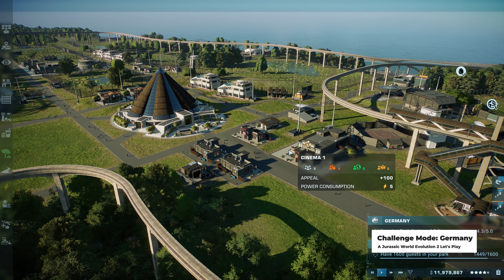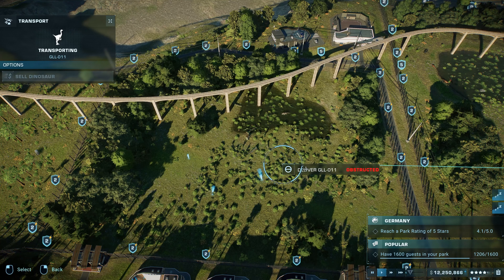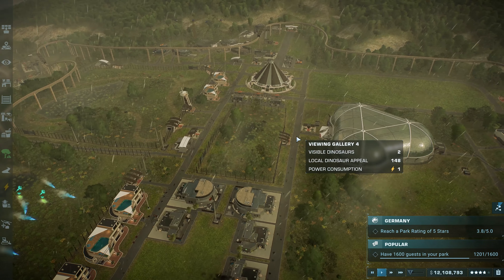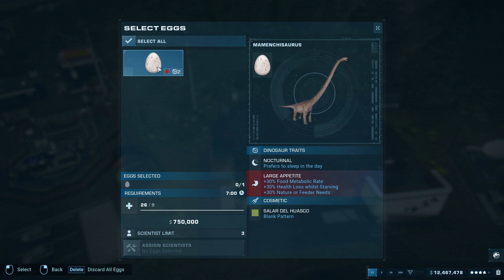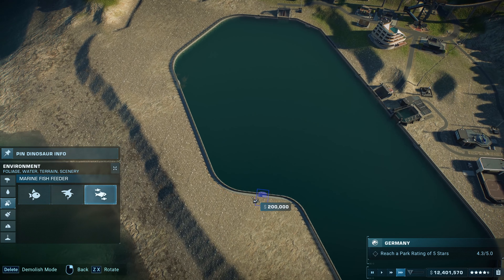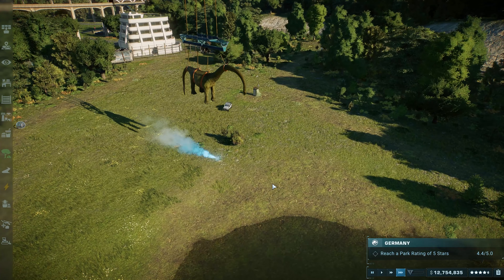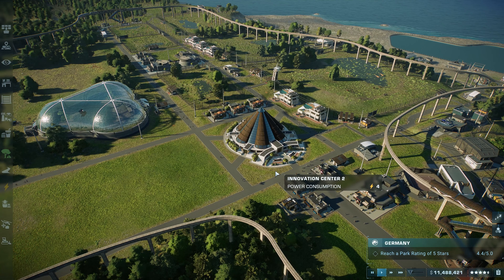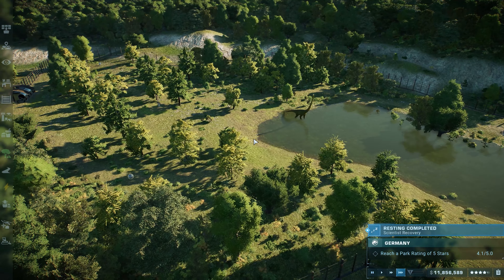Sauropod Habitat - Jurassic World Evolution 2 Challenge Mode - Germany EP16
In this episode, we get the park's first sauropod into its habitat and continue to add to the park.

This Jurassic World Evolution 2 play through will focus on completing the various scenarios of challenge mode.

Note: The game developer generously provided me with a free copy of the game.